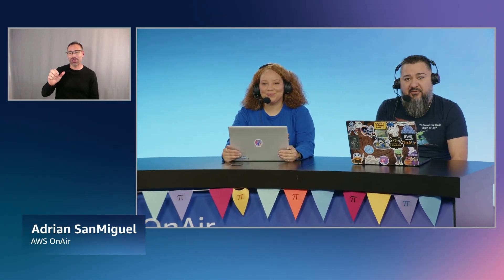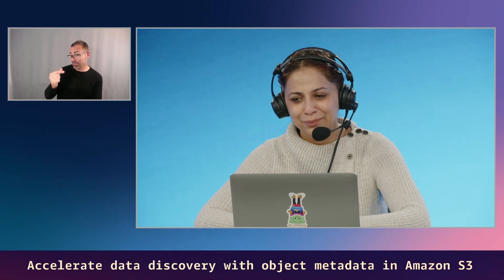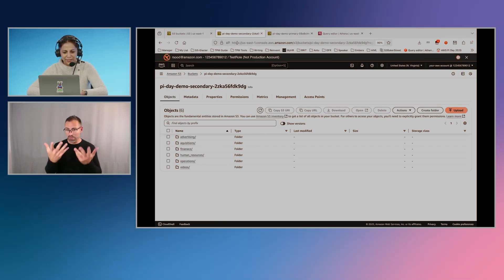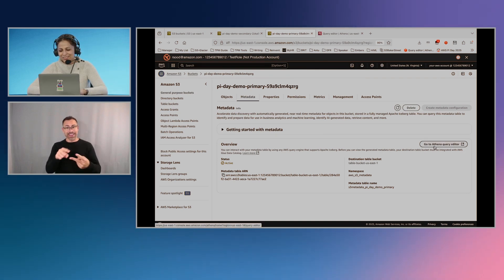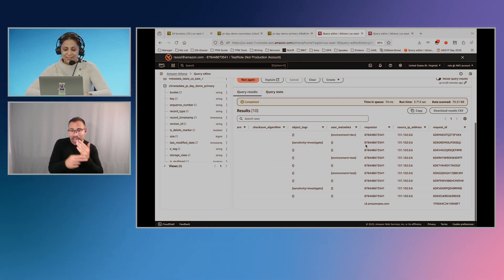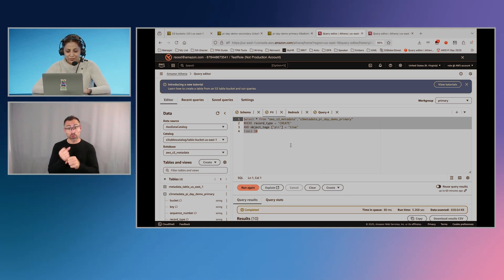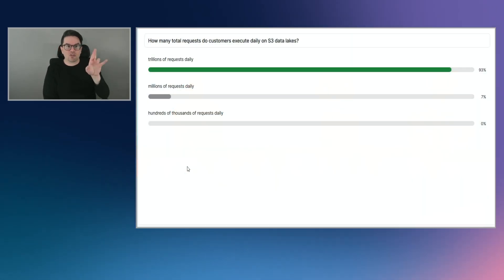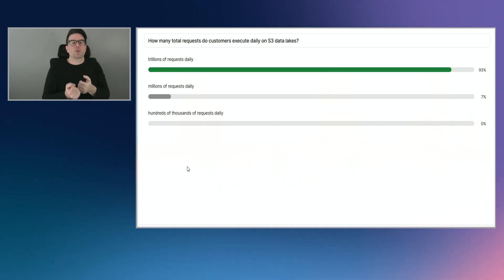Accelerate data discovery with object metadata in Amazon S3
Amazon S3 Metadata automatically generates rich metadata for your S3 objects in near real-time. We discuss how S3 Metadata creates a queryable metadata layer that transforms how you discover and manage your data. Watch as we explore and query objects based on custom metadata using object tags. Whether you’re managing large-scale data lakes or optimizing data discovery, you’ll get practical insights into metadata-driven data management.